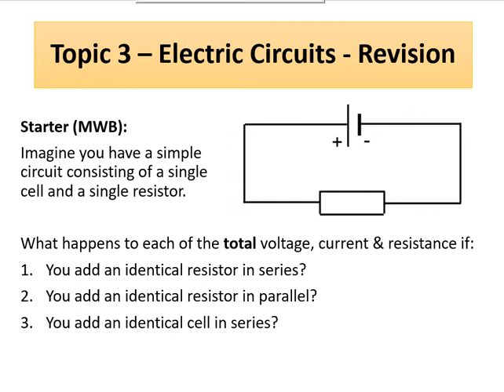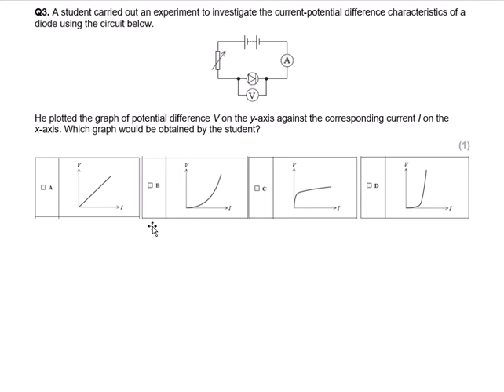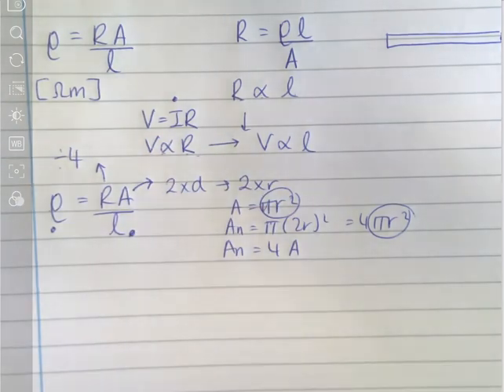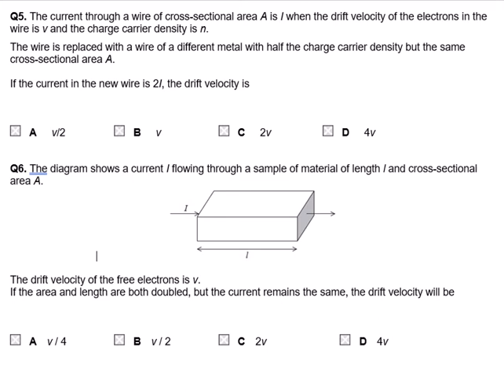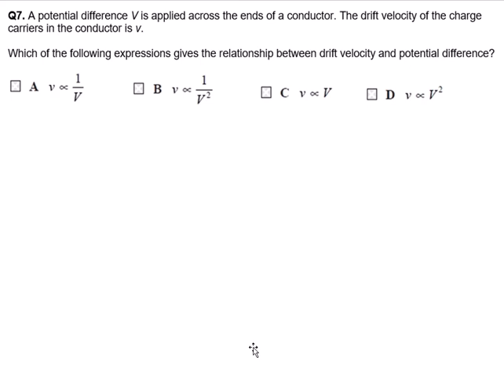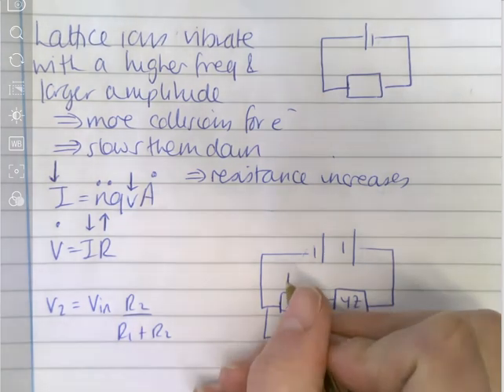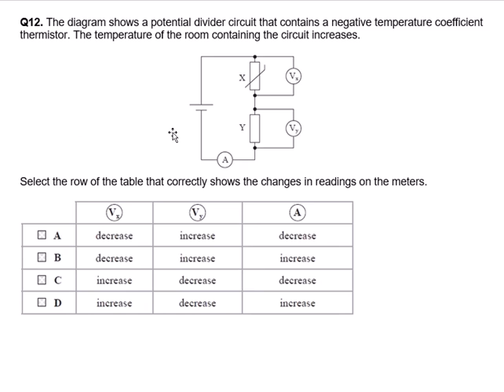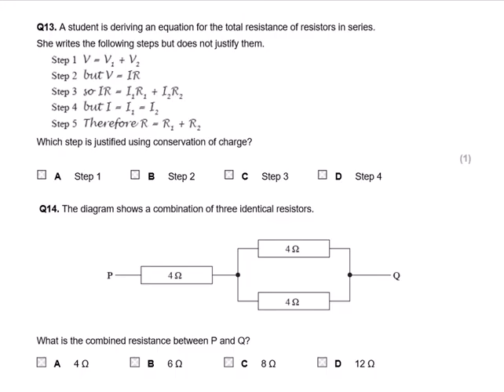Electricity Revision (AS) - Multiple Choice Qs